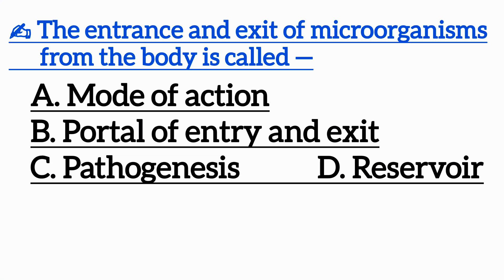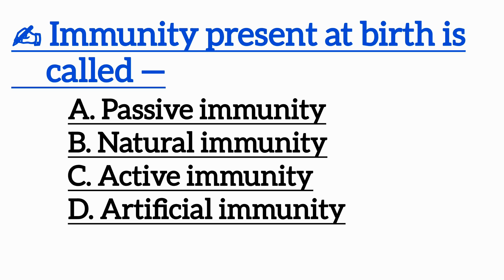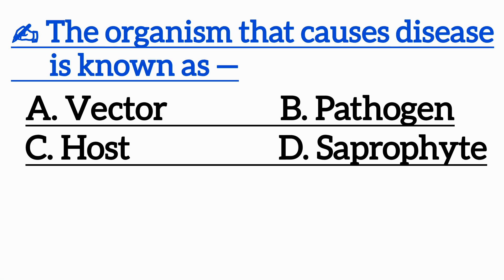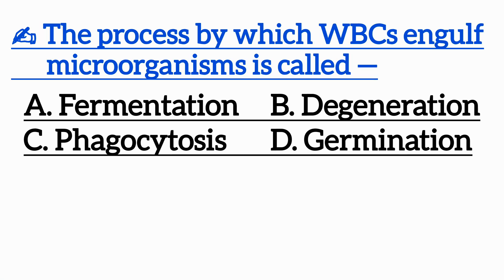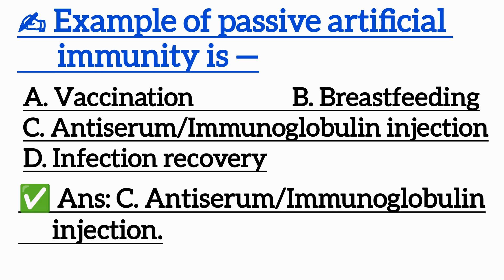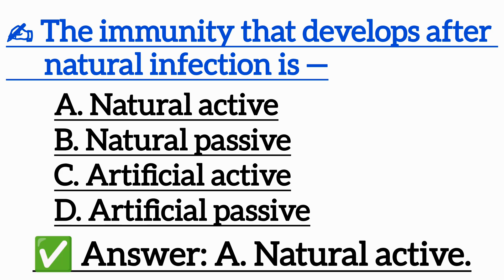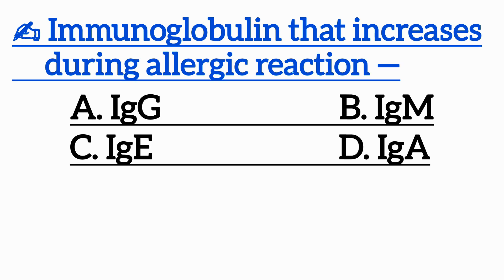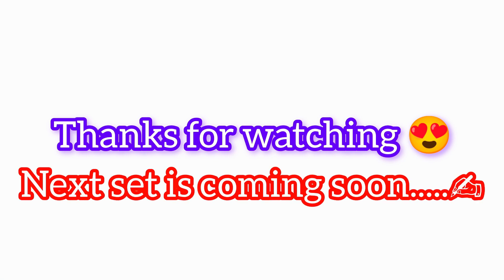Microbiology Class 3 | West Bengal Staff Nurse Grade-II Microbiology MCQs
In this video, we present Staff Nurse Grade-II Microbiology Practice Set3, covering the most important nursing MCQs for your upcoming exams.